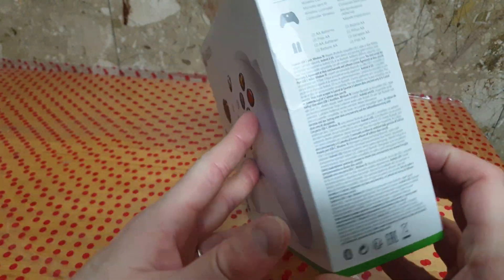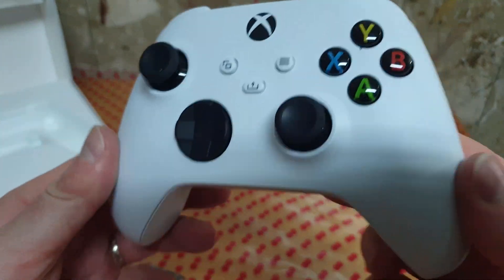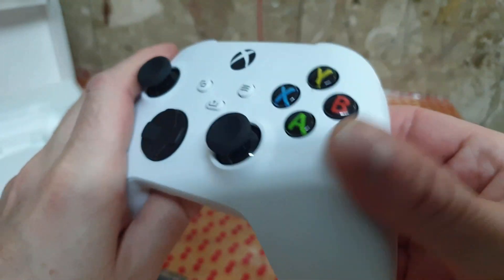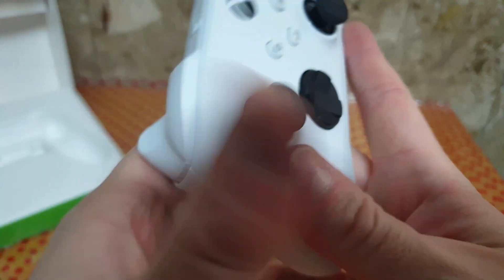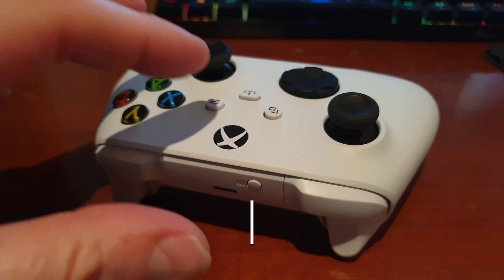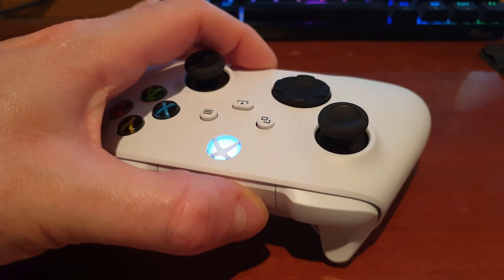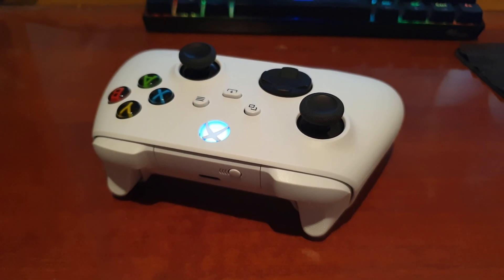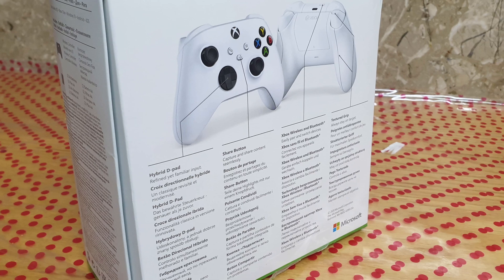how to pair the NEW xbox controller with PC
Check out this nice sturdy box! Its the new Robot-White xbox controller by microsoft!
Inside the box we get the controller, a pair of batteries and a code for 14 days of free Gamepass Ultimate subscription.
Buttons noise is about the same as in previous controller model.
This comes with simple generic batteries but Microsoft also sells optional rechargeable batteries pack.
Finally a USB type-C port! I am really looking forward to the day when I ditch my last microusb device.
To pair it with the PC,
First, turn on the controller it will start flashing slowly.
Then, Press the pairing button until you see it flashes faster.
Make sure your PC Bluetooth is turned on and in a few seconds you should see a popup on your desktop.
That’s it! Your device is ready to go and any new game will recognize it seamlessly, without changing any game settings.
With this new controller you can also double tap the pairing button to quickly switch between your xbox or pc.
I’ve added all relevant links in this video description.
Now just Don’t lose your thumbs!